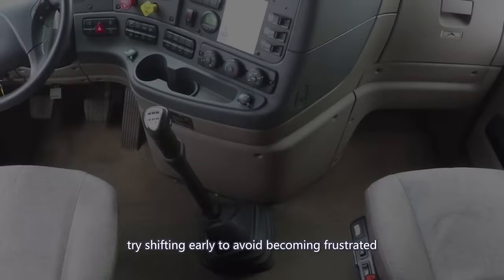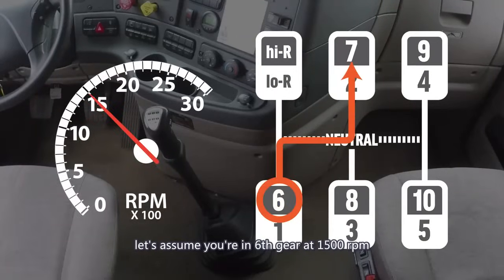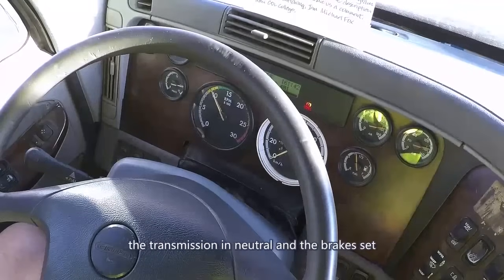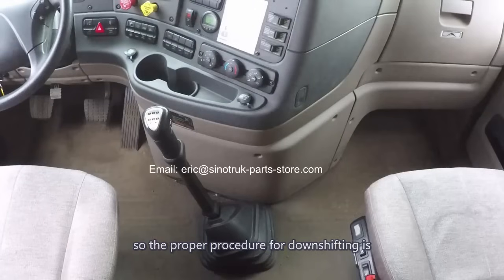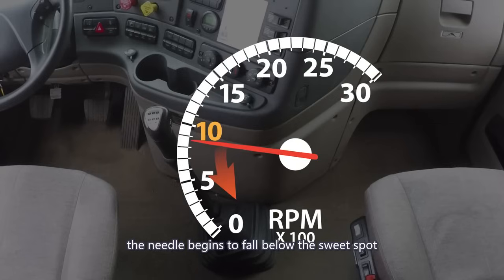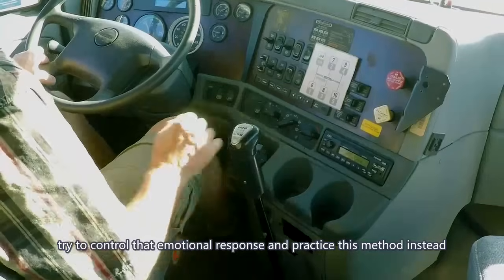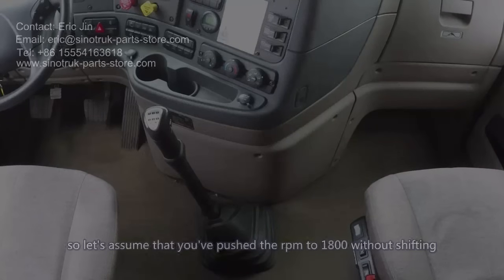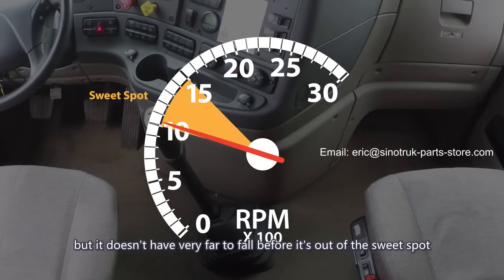Howo Truck Gear Shifting --10 Speed Gearbox Upshifting, Down Shifting and Fixing a Misssed Gear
Part II for Howo truck 10-speed gear shifting, it is about the skills for upshifting, down shifting, fixing a missed gear.